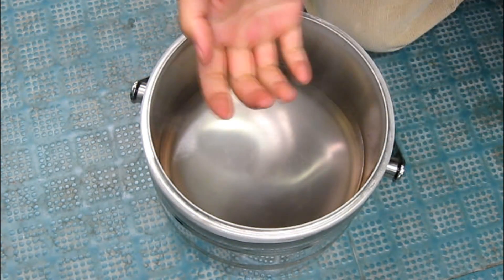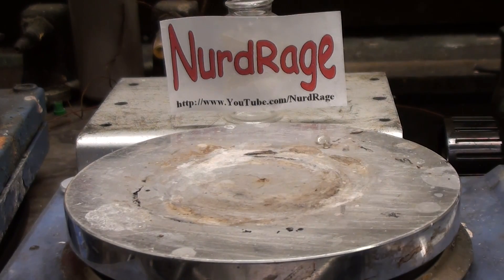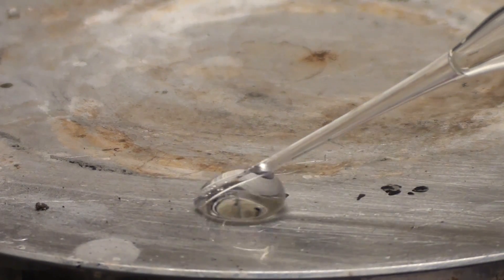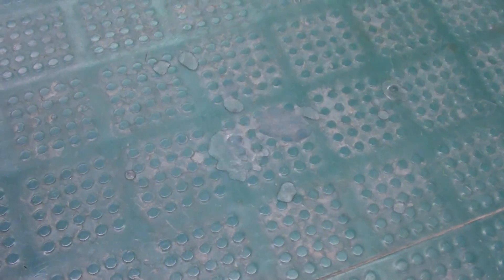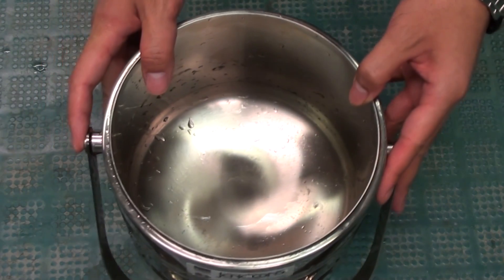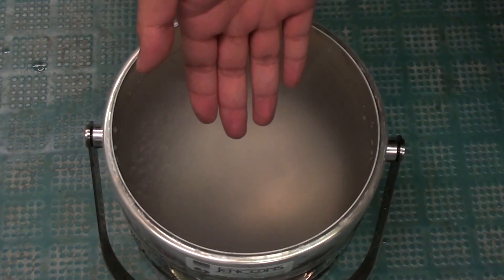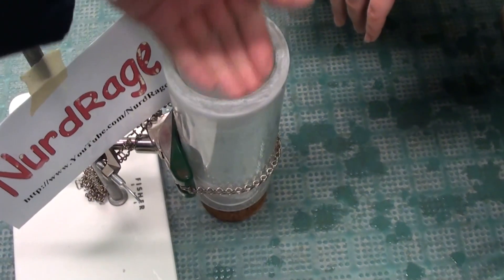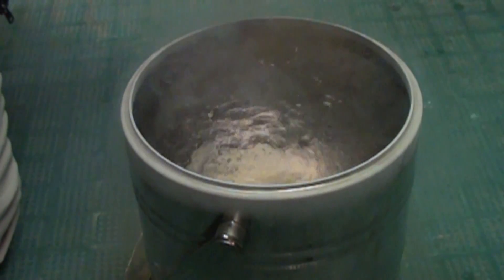Hand vs. Liquid Nitrogen - Revisited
I go back to sticking my hand into liquid nitrogen but remain uninjured due to the Leidenfrost effect.

The Leidenfrost effect is the formation of a gas barrier between a hot surface and a boiling liquid if the temperature difference is great enough. This gas barrier greatly slows the heat transfer between the two and allows the liquid to last longer and consequently the hot surface to remain hot longer. This effect can be seen in a frying pan as it's being heated. At first the water quickly boils as it's dropped in but at a hot enough temperature the Leidenfrost effect takes over and makes the water skate around the surface lasting a very long time.

Liquid nitrogen vs. a room temperature object will also exhibit the effect preventing it from instantly freezing the object... such as my hand.